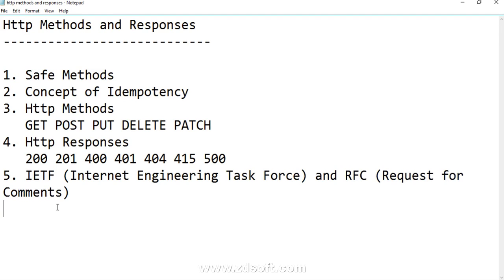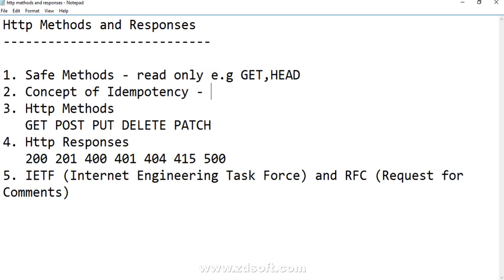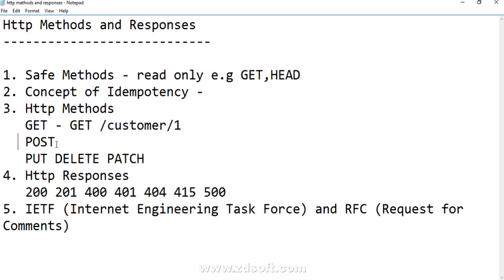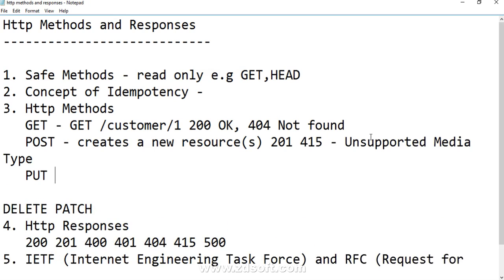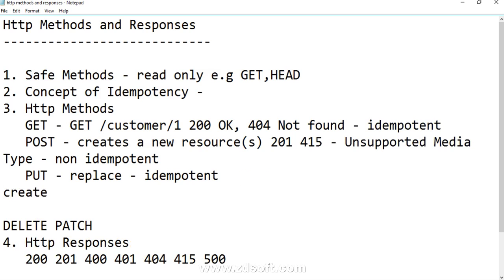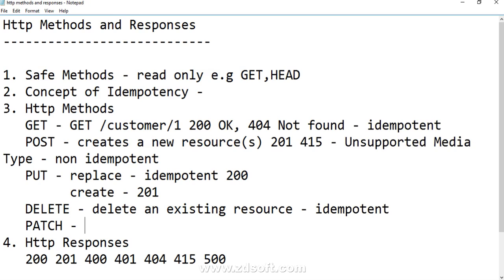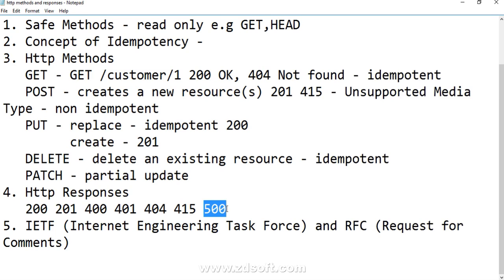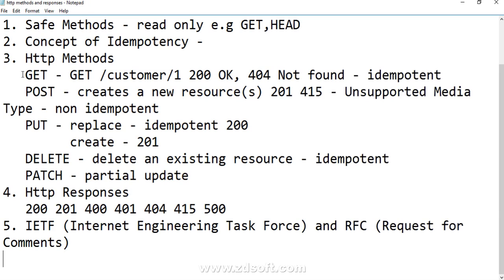Essentials Series : Http Methods and Responses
Today, at Tech Learnings, we learn about the commonly used HTTP methods and responses. Also, we learn key concepts of Idempotency and Safe methods. Additionally, we also see what is IETF ( Internet Engineering Task Force) and what does it actually do?